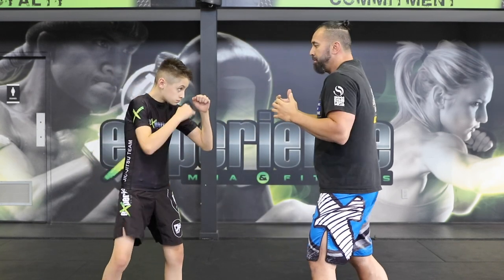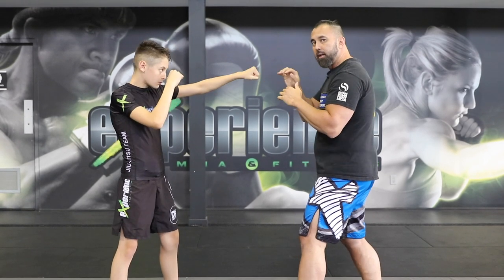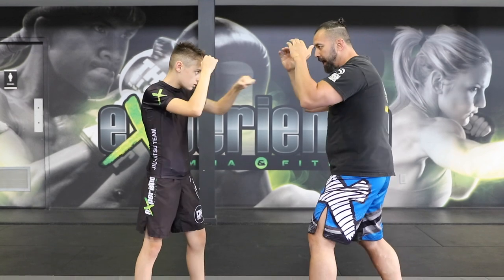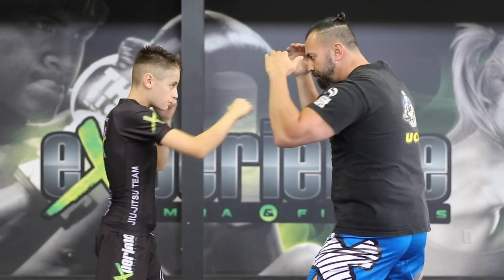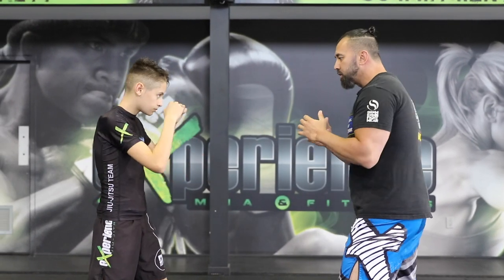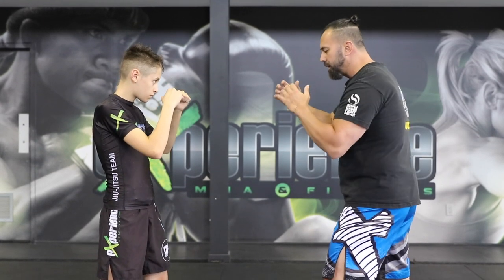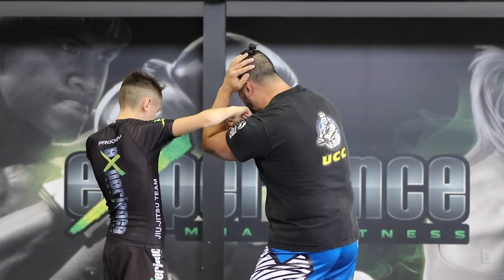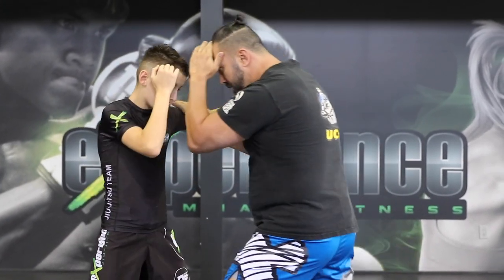MMA Basics | Blocking Punches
In this video, we go over several different ways to defend and block an opponent's punches that are coming at you, in the context of MMA.

D&A.

KIDS & ADULTS